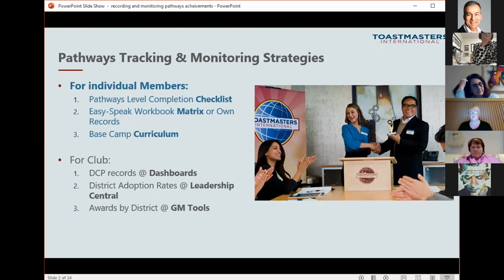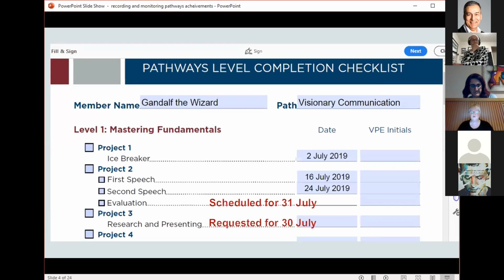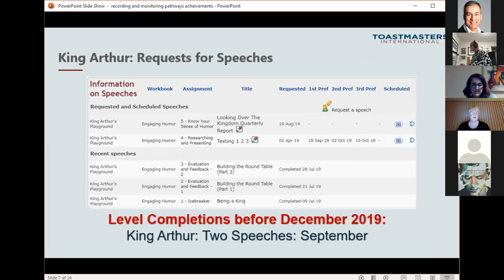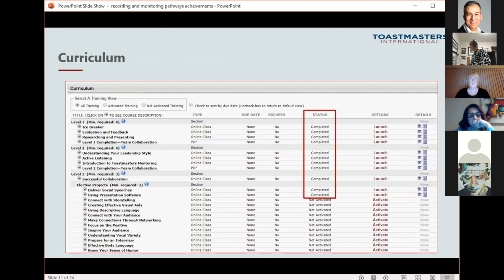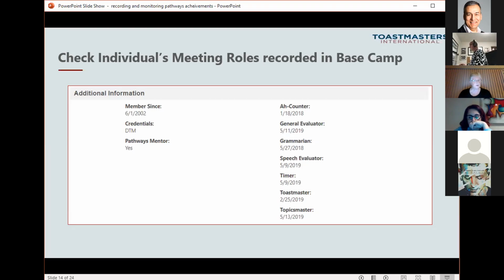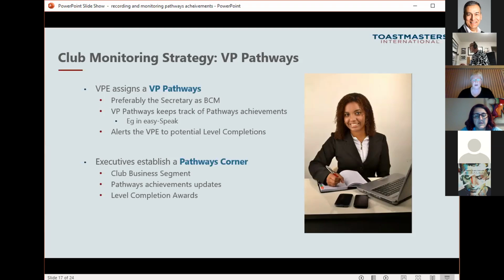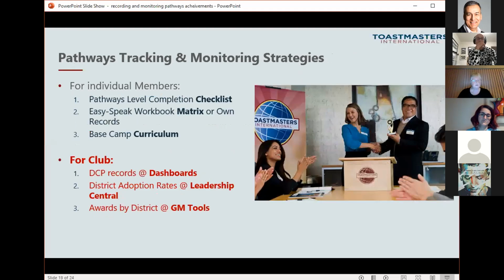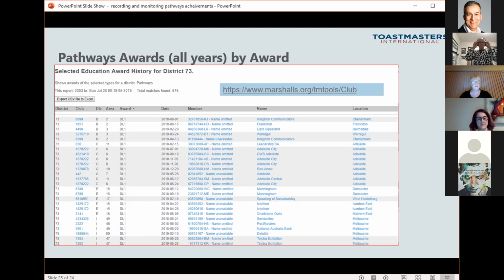Event Recordings from Coach Carole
Tracking and Monitoring Pathways Achievement
Training for Toastmasters